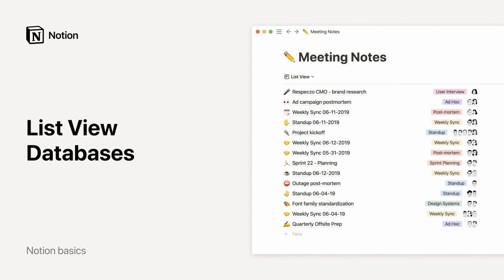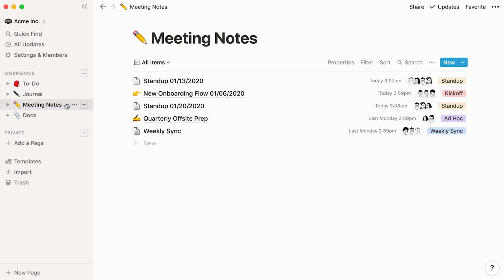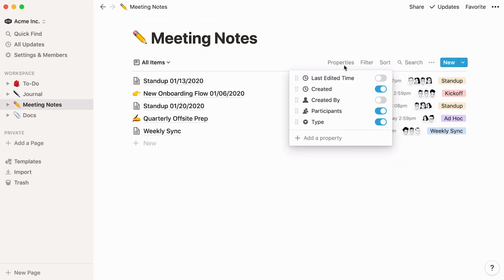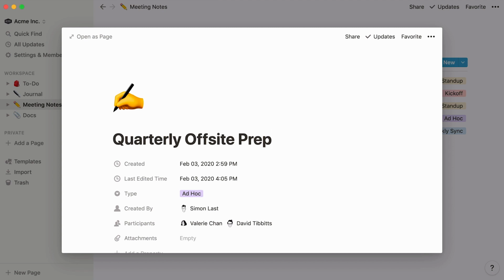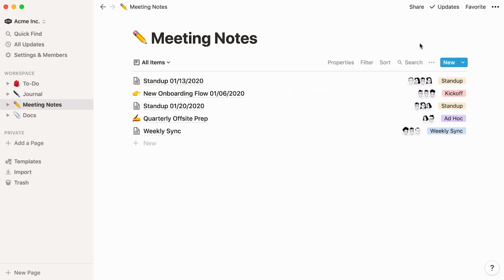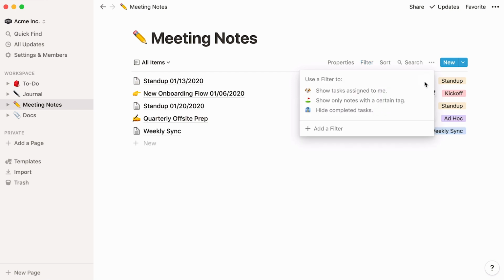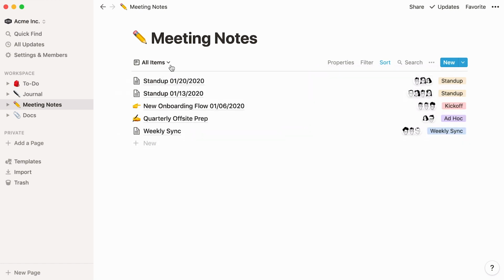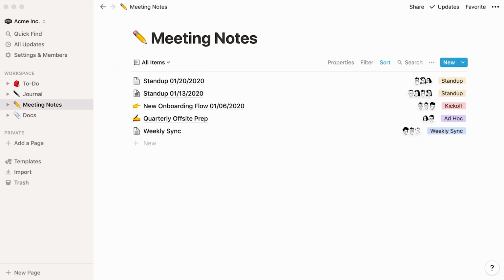List View Databases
Lists are Notion's most minimalist database view. All the power of a database, but without the visual clutter. Use them for meeting notes, journal entries, process documentation and more!

Learn more about List View Databases in our Help Center